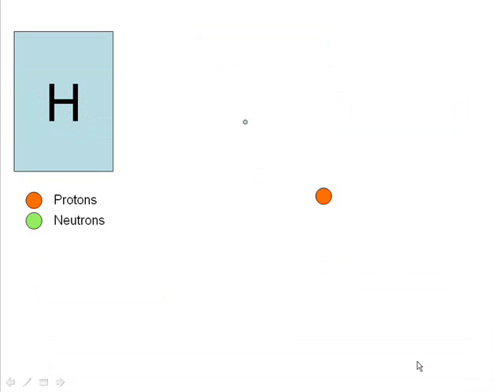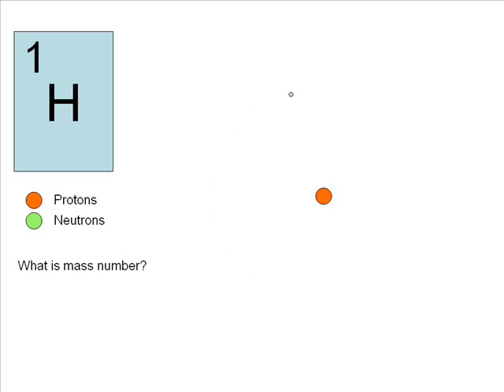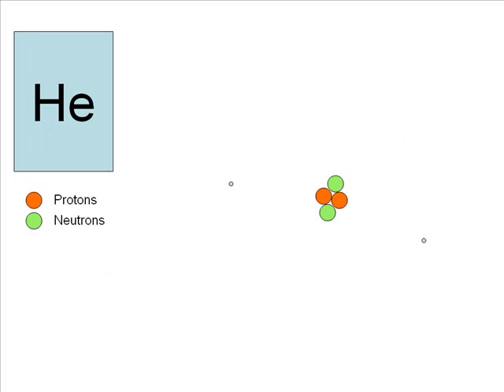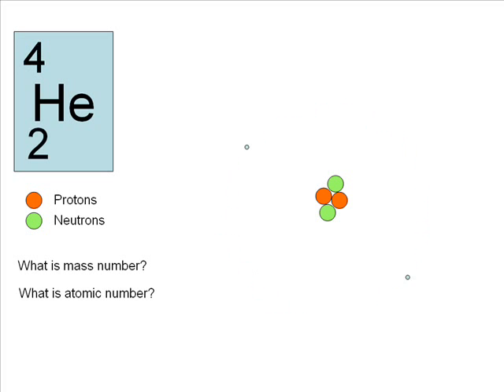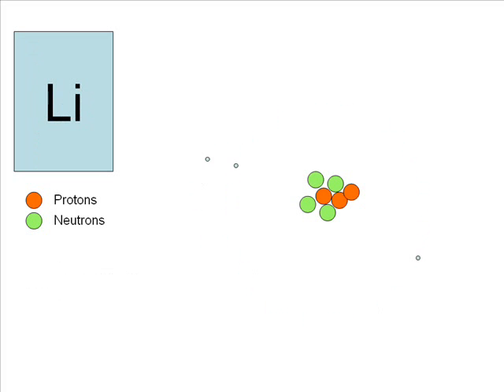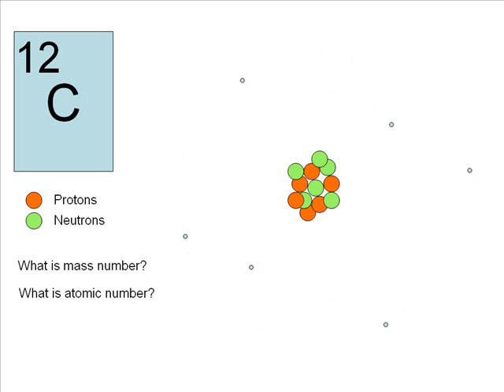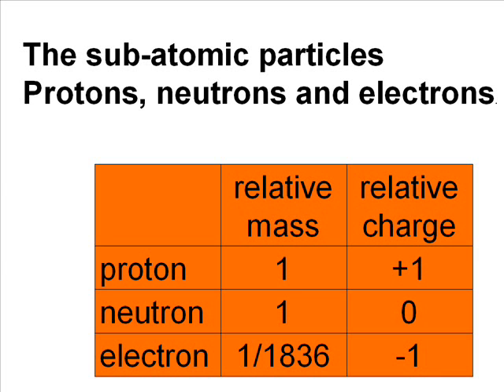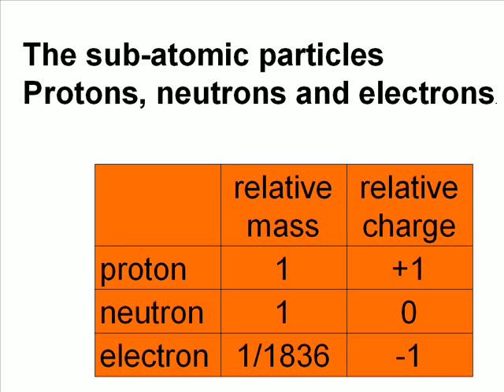AshHillAcademy Atomic Structure